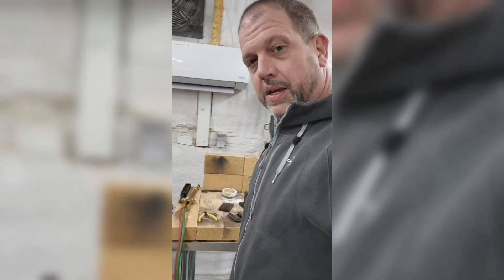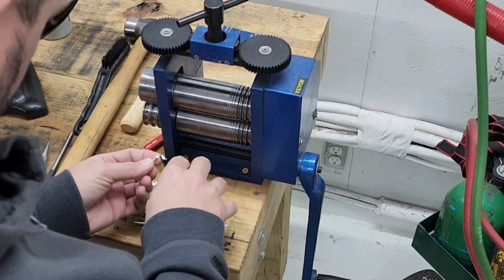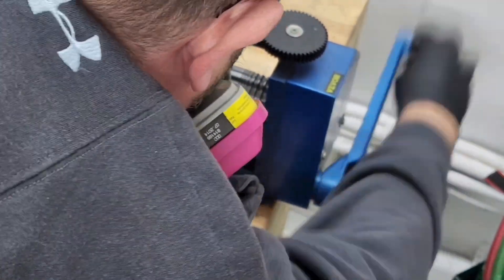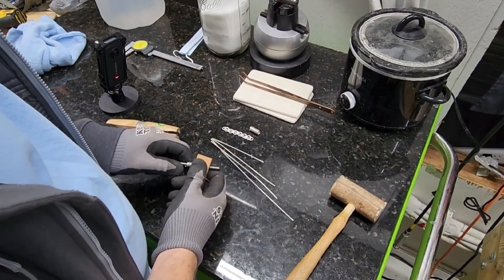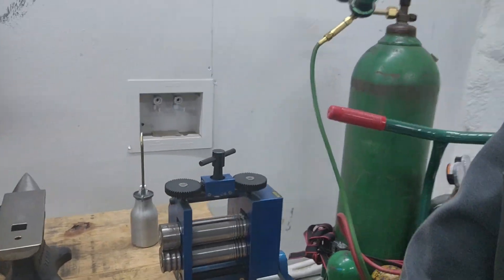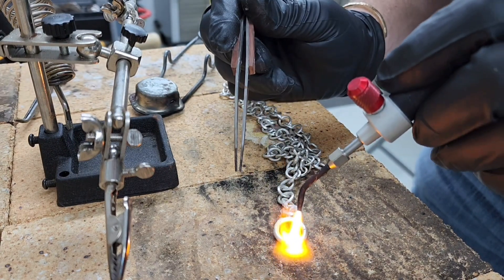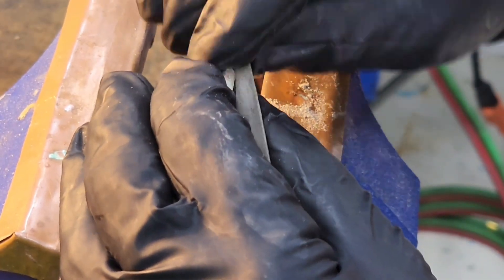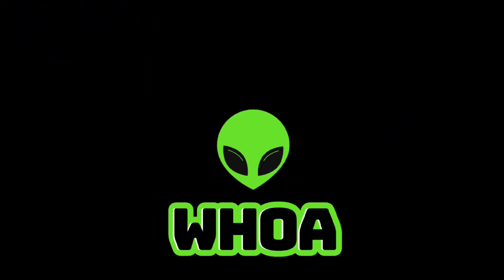I made the GF a Pure Silver Bullion Necklace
The creation of a necklace from silver bullion coins.

VEVOR Rolling Mill 4.4"/112mm Jewelry Rolling Mill Machine Gear Ratio 1:2.5 Wire Roller Mill 0.1-7mm Press Thickness Manual Combination Rolling Mill for Jewelry Sheet Square Semicircle Circle Pattern

Set of 6" 3" 7 oz Ceramic Silica Crucible Dish Cups for Gold Silver Bronze Copper Brass Melting Refining Casting Kit

18" Adjustable Ceramic Graphite Crucible Tongs with Fly Nut For Melting Casting Refining Gold Silver Copper

KNIPEX Tools 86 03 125, 5-Inch Mini Pliers Wrench

Economy Steel Two-Piece Reversible Wire Plate Adjustable Ingot Mold Casting Wire Forming Tool

Silver Solder Paste Hard Ss75-1/4 T.o. | SOL-822.20